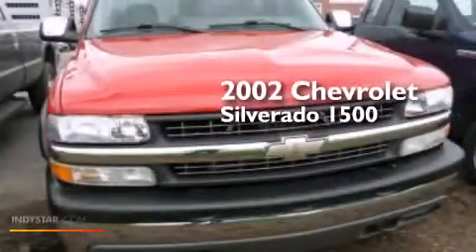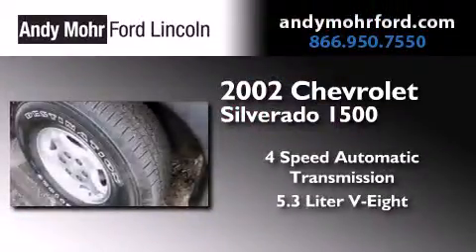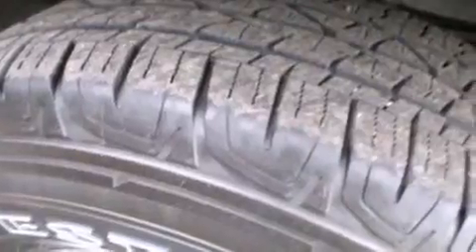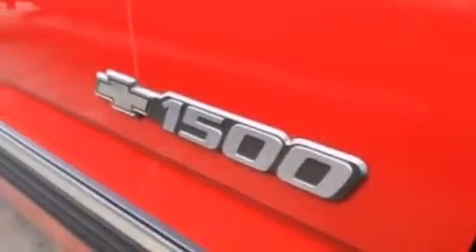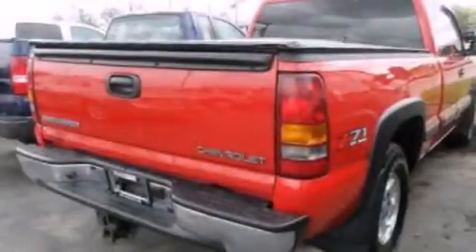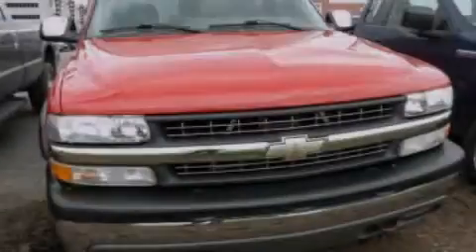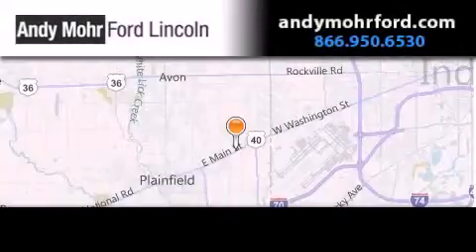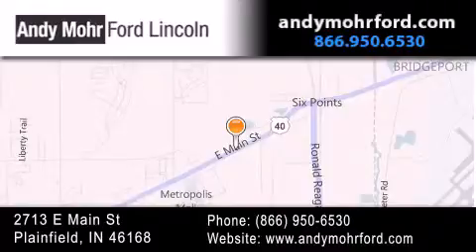2002 Chevrolet Silverado 1500 Indianapolis IN 46168 T18496A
We've been honored to serve the Plainfield IN area , we promise that your experience at our dealership will exceed your expectations ! Year : 2002 Make : Chevrolet Model : Silverado 1500 Engine : 5.3L V8 16V MPFI OHV Trans . : 4-Speed Automatic Exterior : Red Miles : 171,080 Interior : Medium Gray Stock : T18496A Andy Mohr Ford Lincoln 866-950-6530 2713 E. Main Street Plainfield , IN 46168